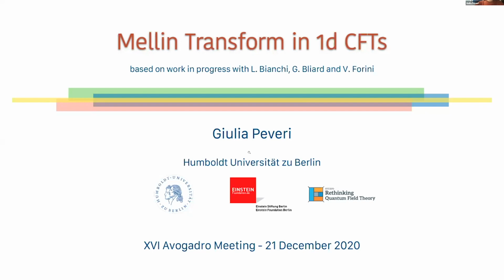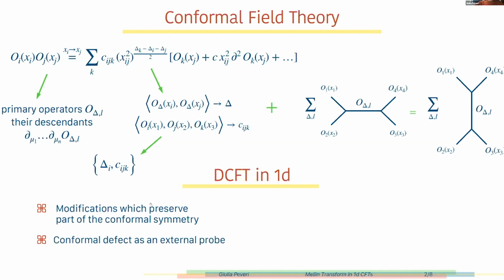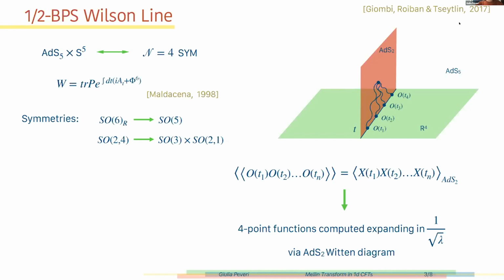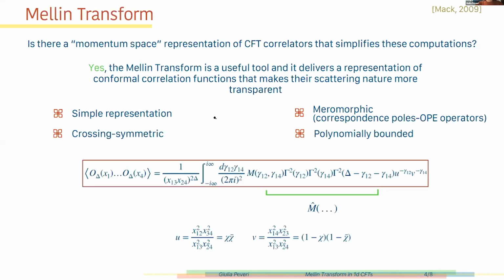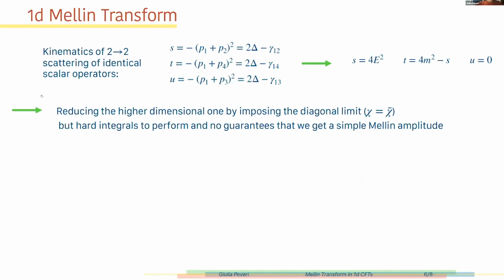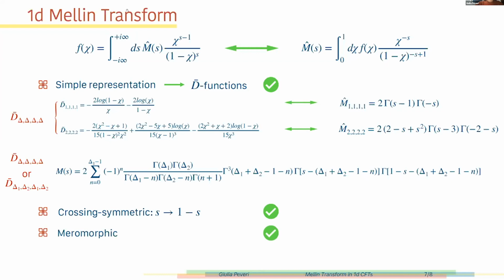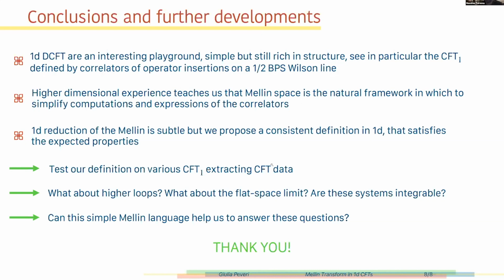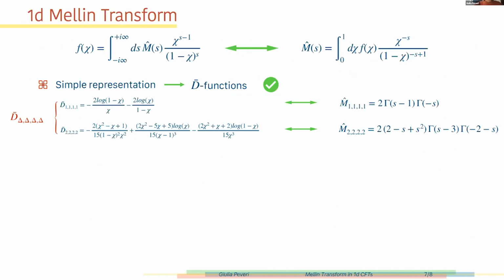Giulia Peveri - XVI Avogadro Meeting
Talks given on December 21, 2020  during XVI Avogadro Meeting

Speaker:
Giulia Peveri

Astract:
"Mellin Transform in 1D CFTs: Motivation and Definition"